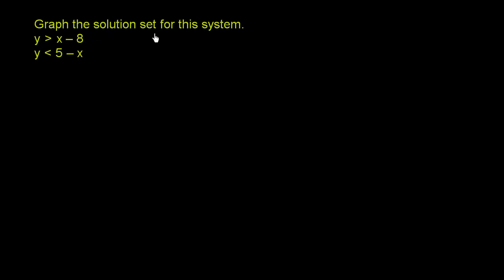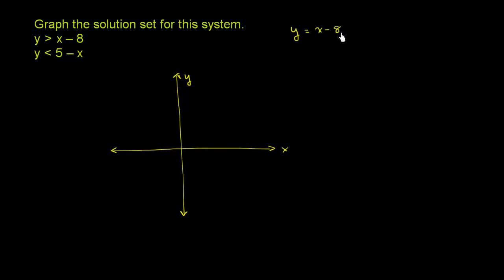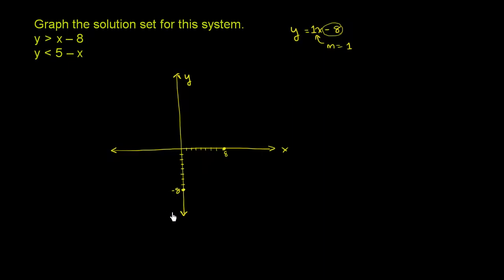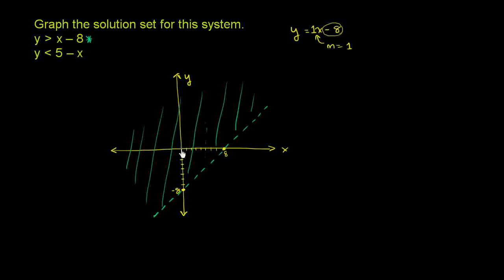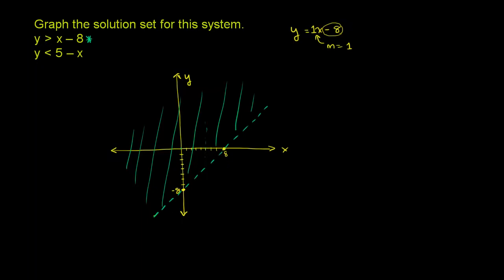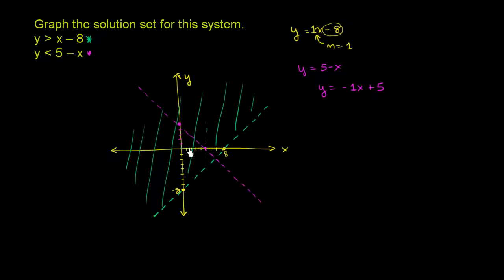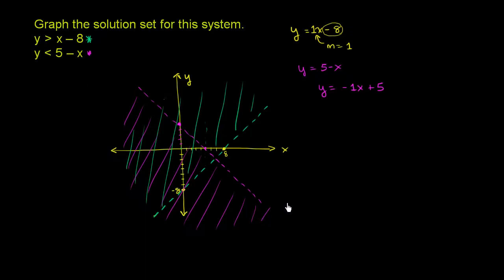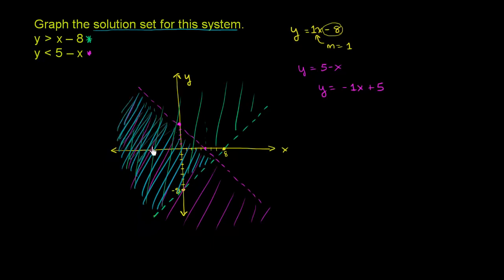Math Algebra 1 - Intro to graphing systems of inequalities